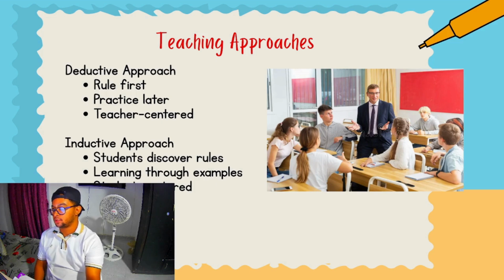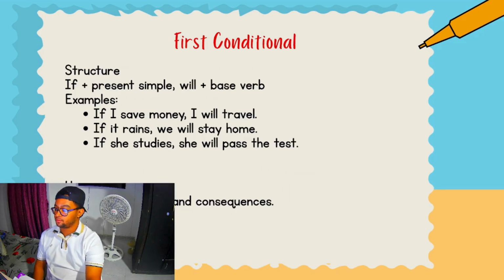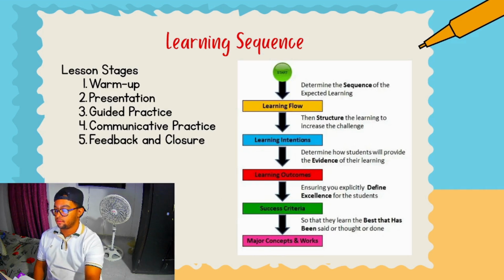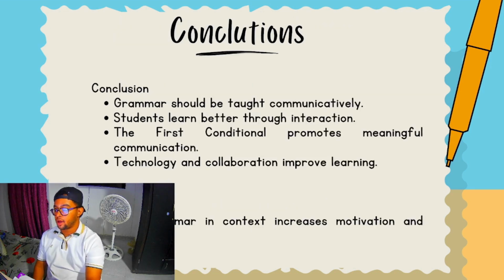Teaching Grammar in Context